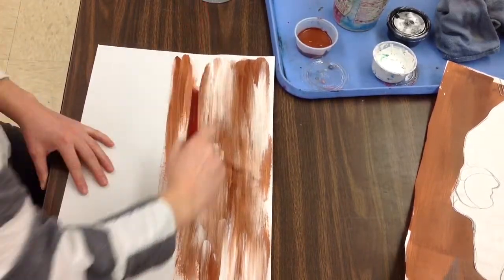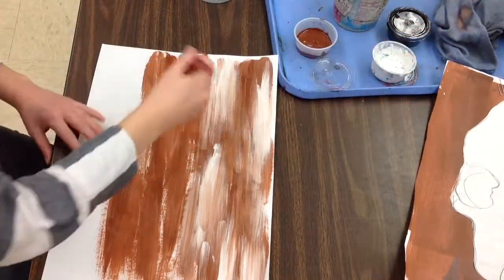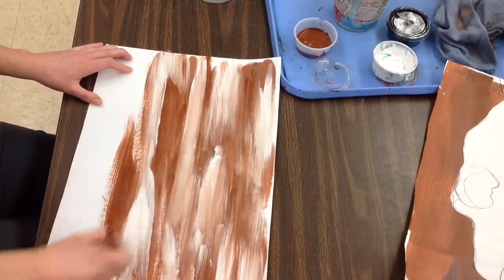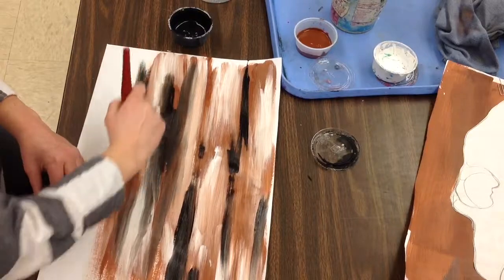5 Georgia O Keeffe Background